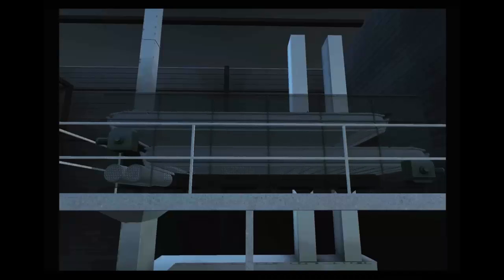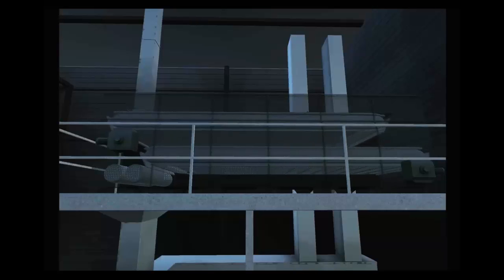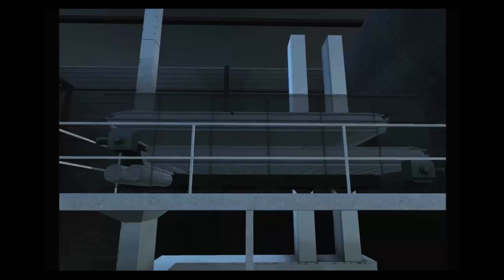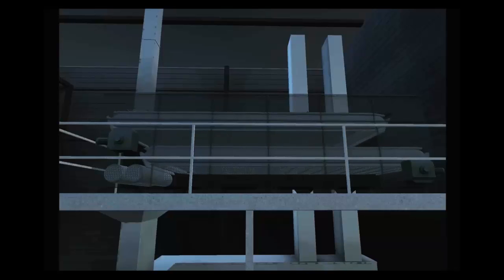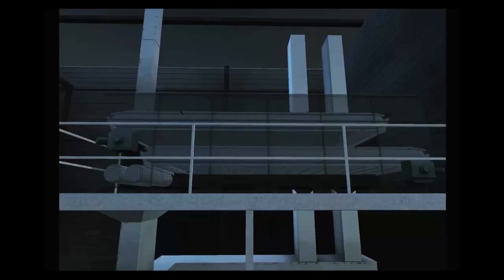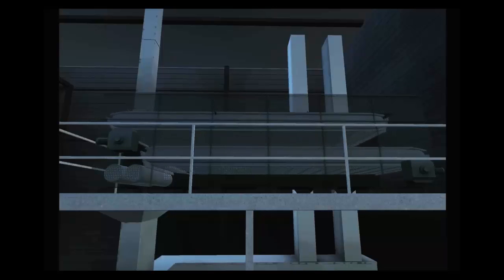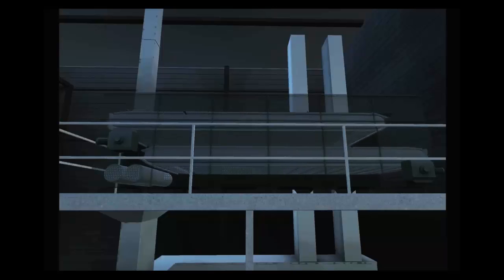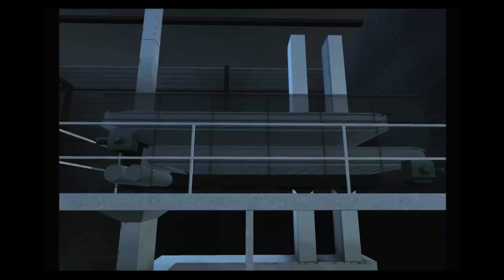Horizontal Cooler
Animation of a double pass cooler for pellets in a feed mill.